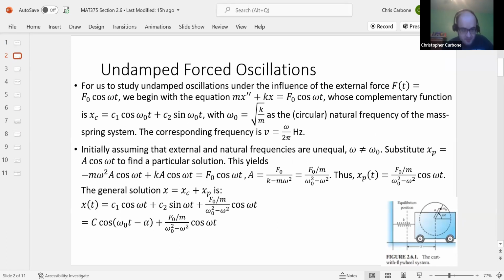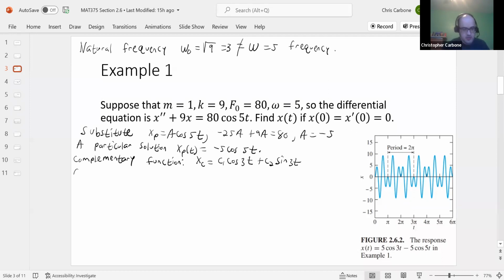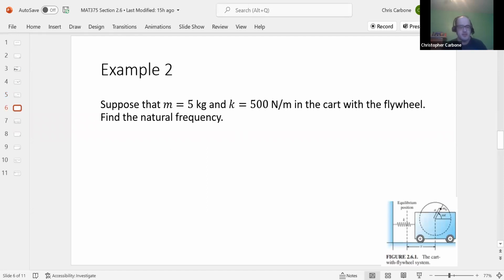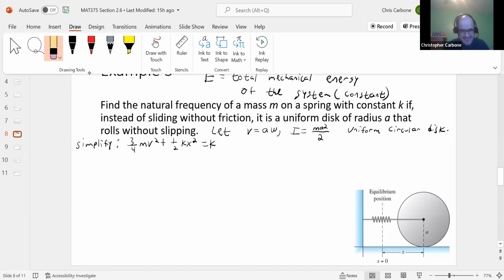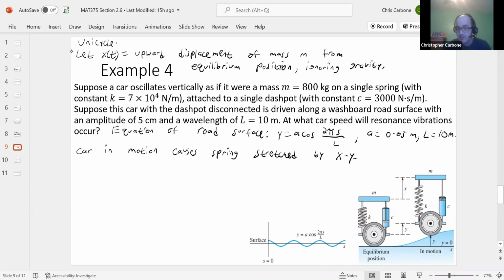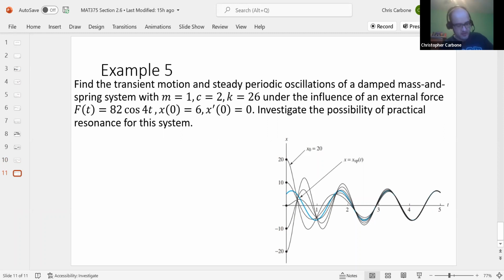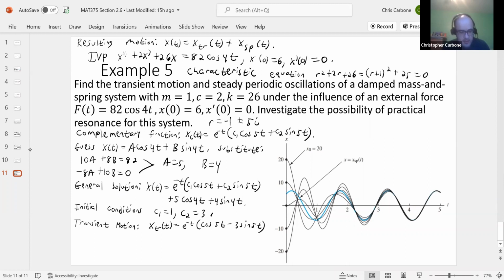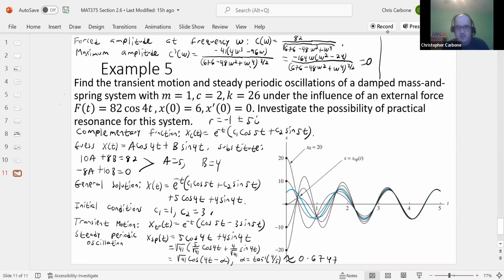Differential Equations - Forced Oscillations and Resonance